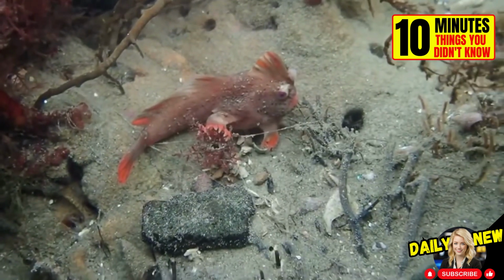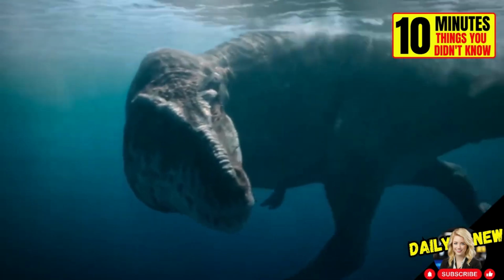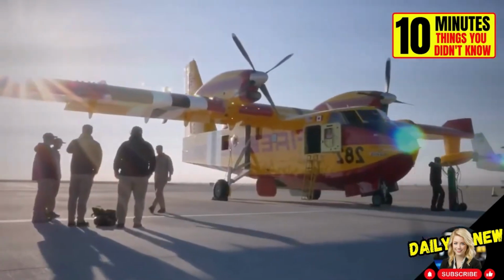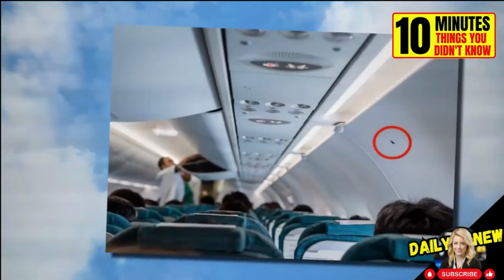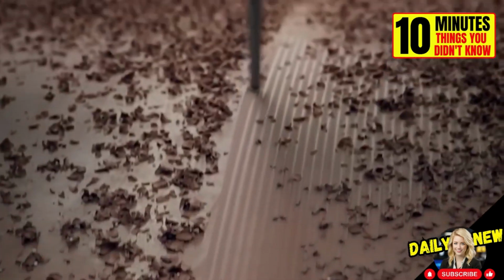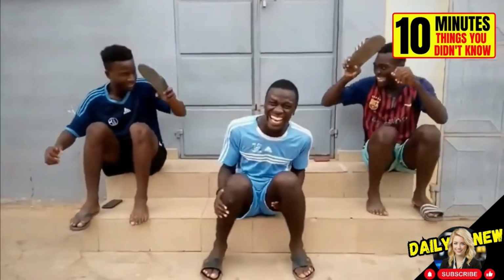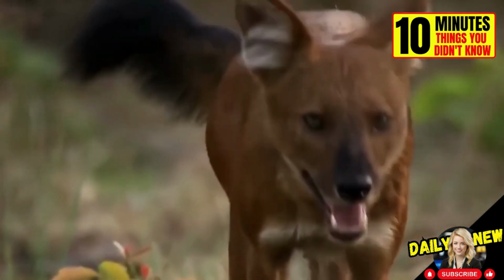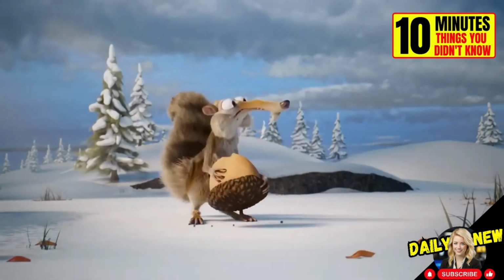Things you didn't know: Pink Fish with Hands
In today's video, we will explore a fascinating topic that is sure to surprise you: **Things you didn't know about the Pink Handed Fish**. This unique fish, known for its vibrant color and unique characteristics, has hidden secrets that few know about. From its natural habitat to its biological curiosities, we will take you on a journey through the underwater world to discover everything there is to know about this extraordinary creature. Don't miss it! Let's get started! 🐟✨